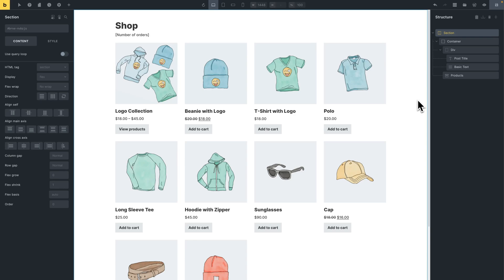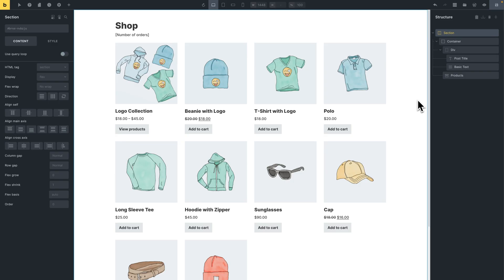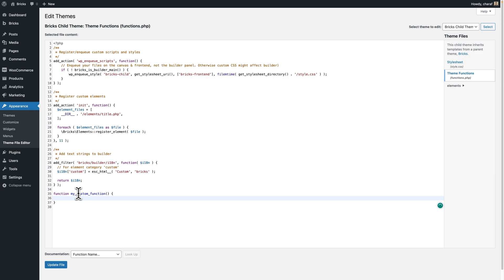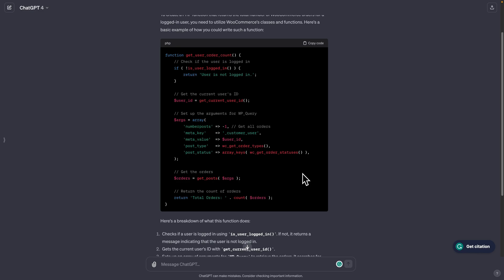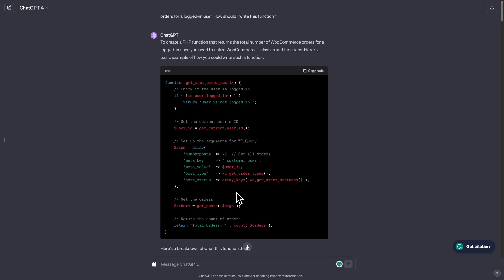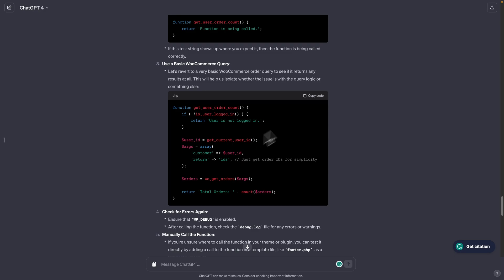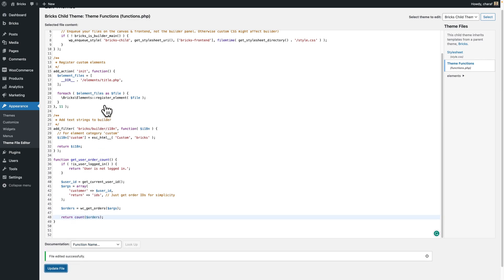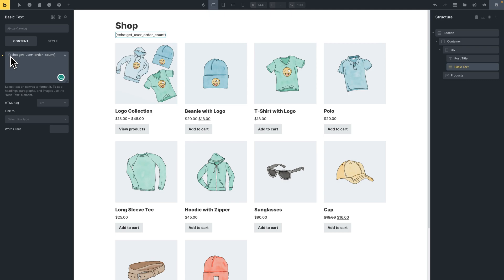Extending Bricks: Echo Tag & ChatGPT Guide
Let's explore how to identify and solve website customization challenges using the echo tag and ChatGPT in Bricks.

This tutorial guides you through the process of pinpointing specific needs, like displaying WooCommerce order counts and using ChatGPT to develop tailored PHP functions.